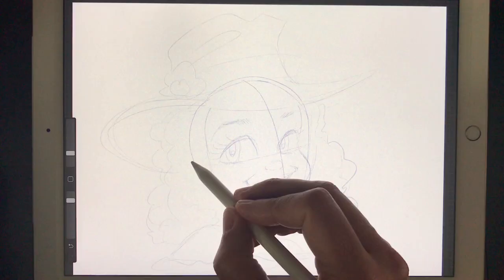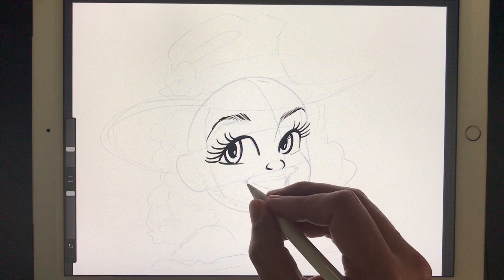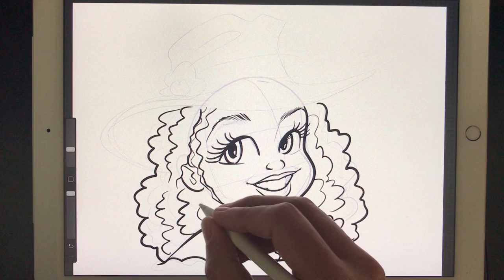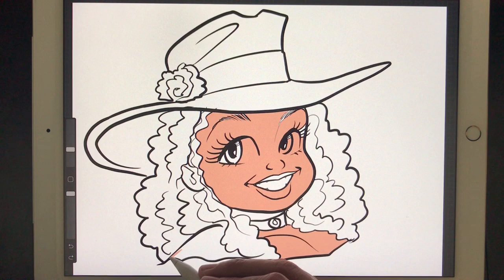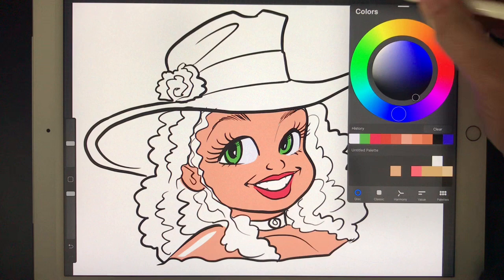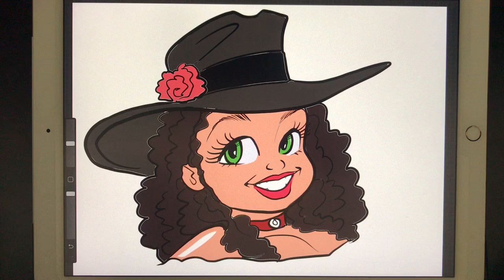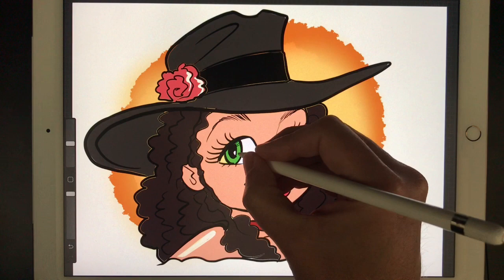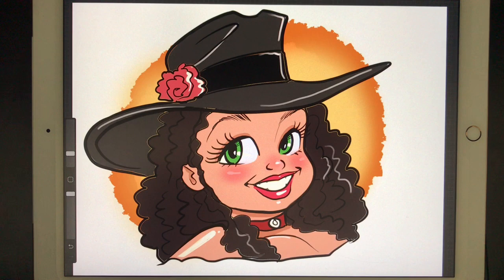Quarantine Art Class with Jeff West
It's my favorite Holli Day Western day! Learn to draw a very cute Cowgirl!